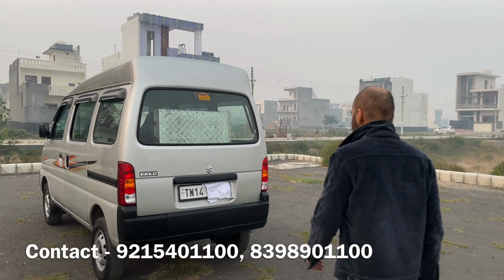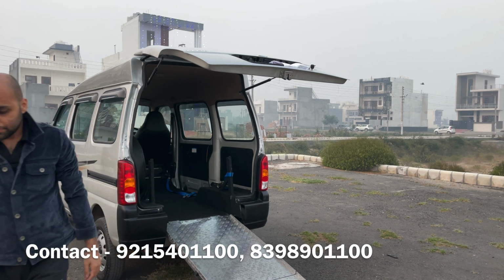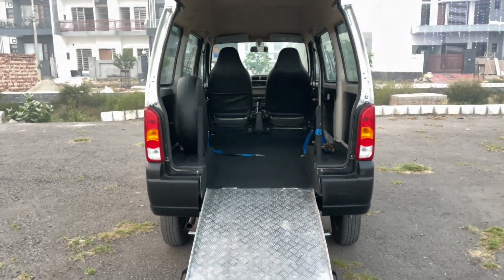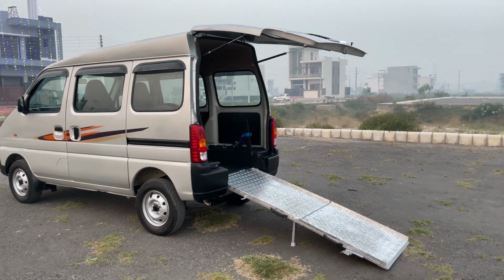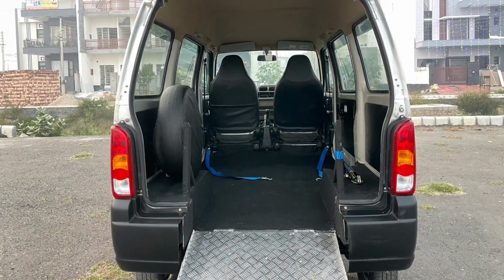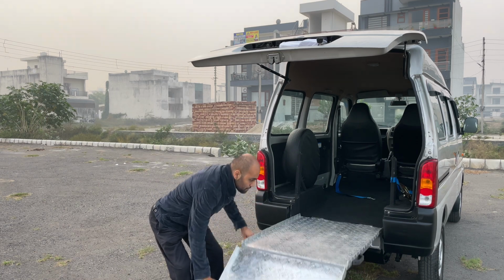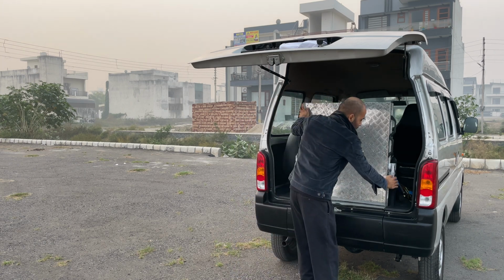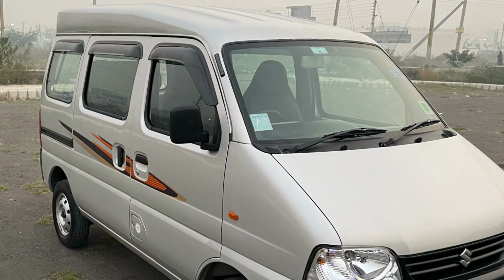Wheelchair Accessible Cars in India. Wheelchair Ramps in Maruti Suzuki Eeco for Disabled & Elderly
Wheelchair Ramp Modification in ANY CAR especially designed for elderly and spinalcordinjury people in India by MOBILITY SOLUTIONS.

Major five works are done in this Modification:

1. Roof Extension ( Increasing the height of roof of the car )
2. Floor Levelling ( To accommodate wheelchair at even grounds )
3. Roofing
4. Matting
5. Installation of Wheelchair Ramp

This modification is extremely beneficial for a person who face issues while shifting, like people with spinalcordinjury , elderly , other locomotor disability or wheelchairuser with heavy structure.

Mobility Solutions is a Karnal, Haryana based company who works all over india for the accessibility , independence and inclusion of disabled people. We aim to deliver and not to make, the make word is only relevant in our dictionary when it comes to innovate. We believe in working at the least rates possible, so that everyone could afford to travel with dignity.

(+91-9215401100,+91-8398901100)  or